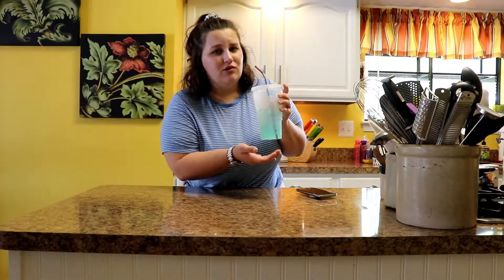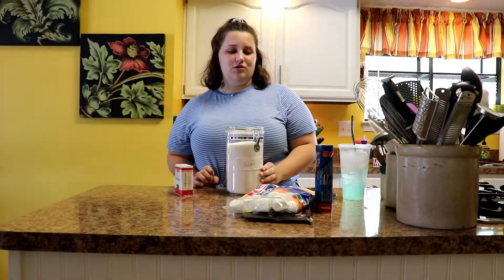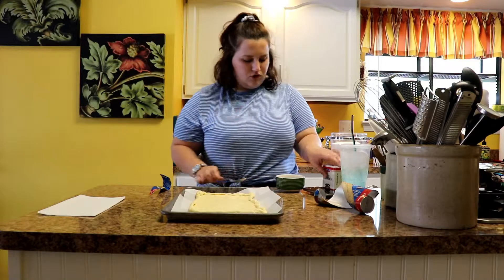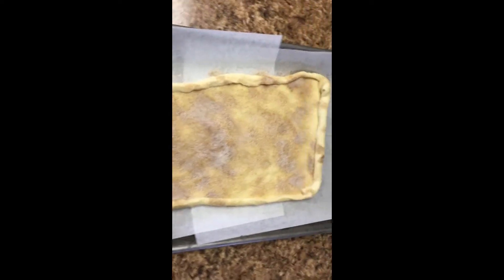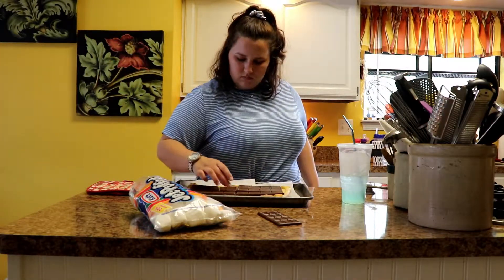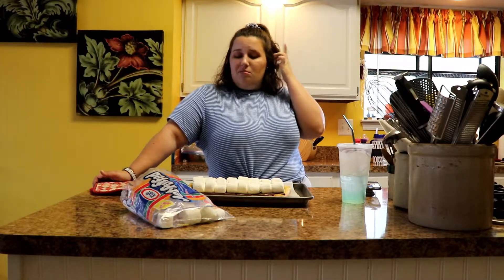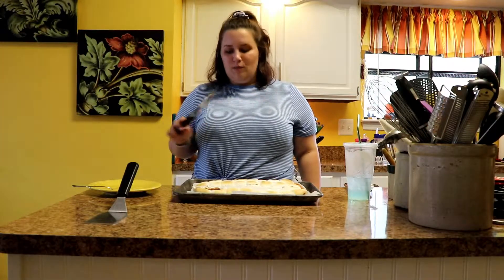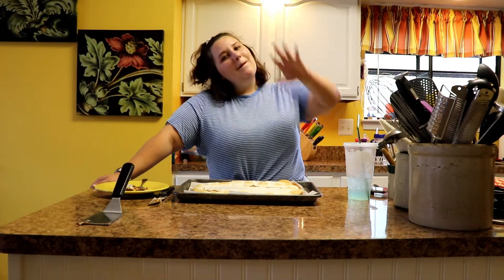BAKE WITH ME l Sheet Pan Smores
Hope you guys liked this new style of video and let me know if you want more like it!!

1. Preheat your oven to 400 degrees
2. Line a baking sheet with parchment/wax paper
3. Unroll your crescent roll dough onto the sheet and pinch the sides to make a crust
4. Mix together two spoons of sugar and one spoon of cinnamon and then sprinkle the mixture on your crescent roll crust
5. Put it in the oven for 10 minutes
6. Place all of your chocolate bars in a single layer then place your marshmallows on top in another single layer
7. Put it back in the oven for 10 minutes or until your marshmallows are golden and everything is melted
8. Once it’s cooled cut and enjoy!!